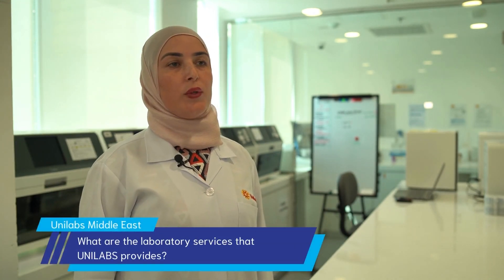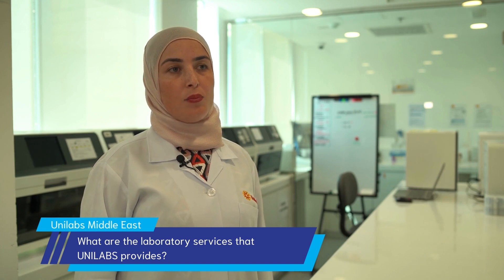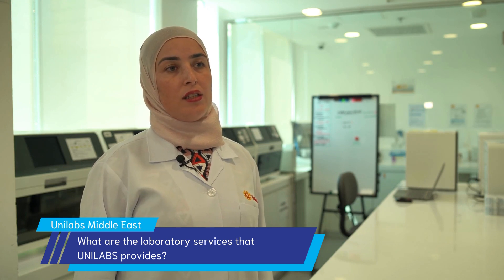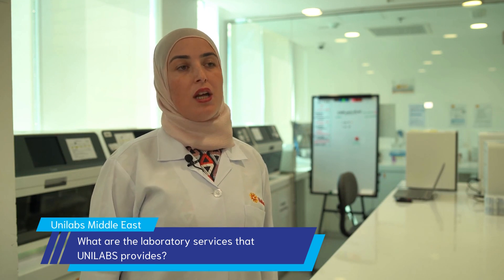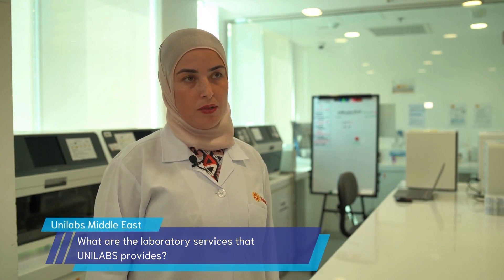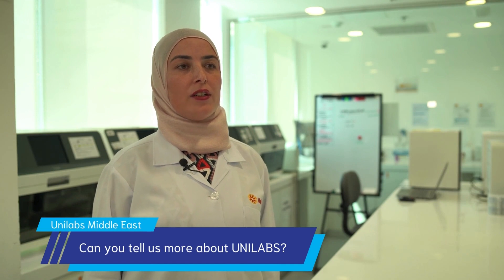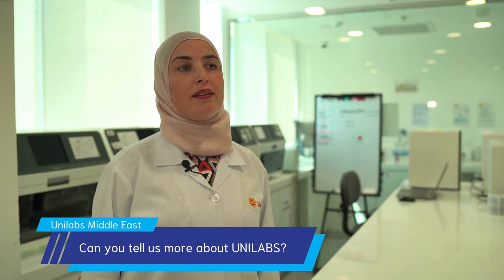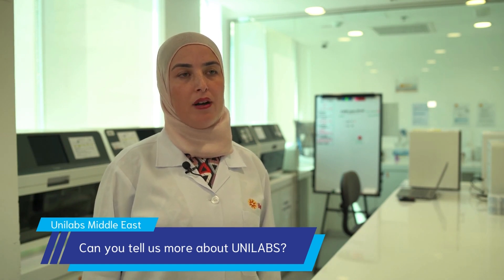Unilabs Middle East interview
In this episode of the Medlab Middle East LabTour, we had the pleasure of meeting Unilabs Middle East Laboratory Manager Rim Hajbi.

She spoke to us about the laboratory services and tests that UNILABS provides.